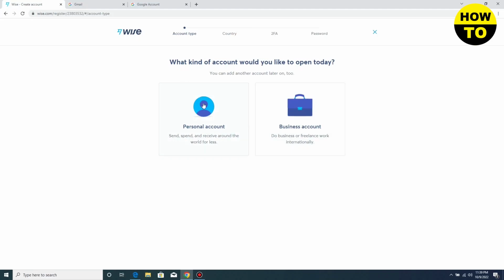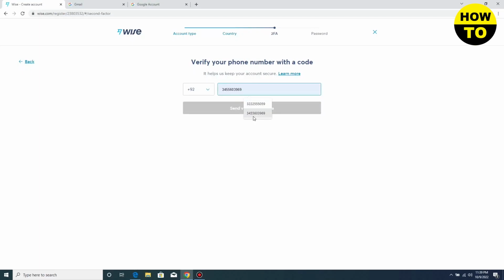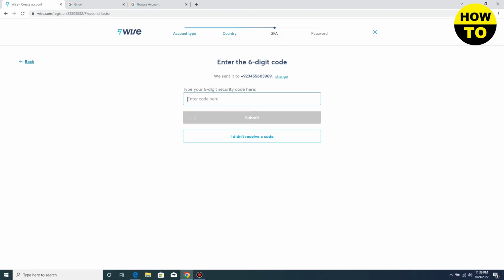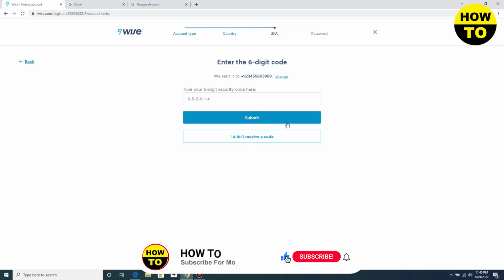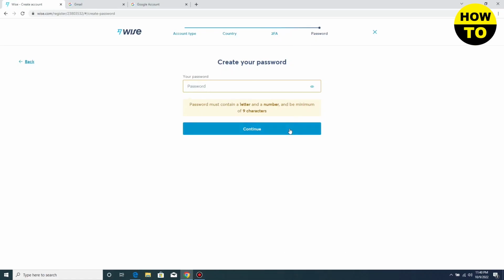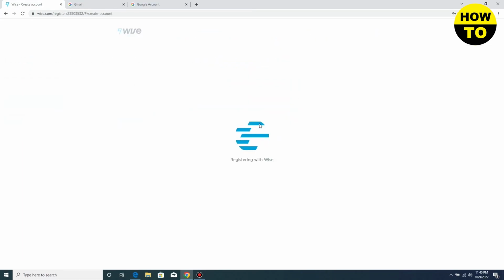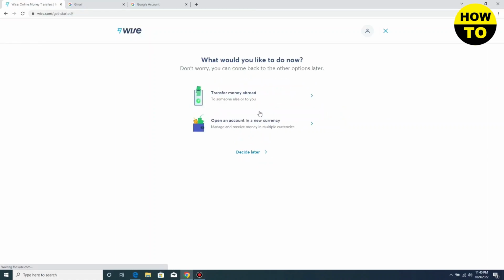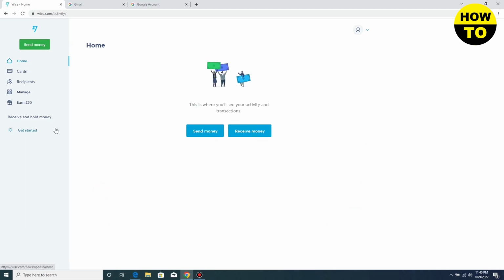How to Create Account on Wise In Short Way (2026)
Learn How to Create Account on Wise In Short Way. It is really easy to do and learn to do it in just a few minutes by following this super helpful tutorial to get a better understanding of everything.